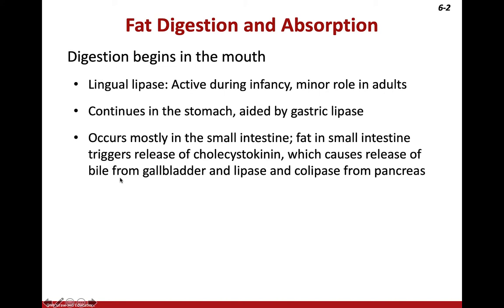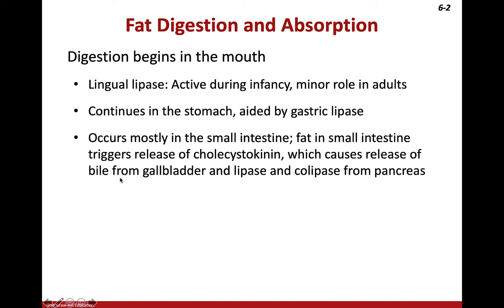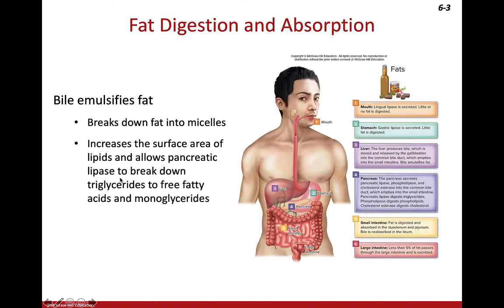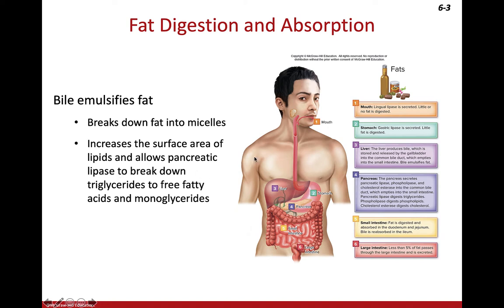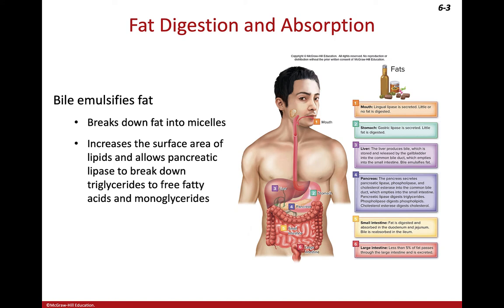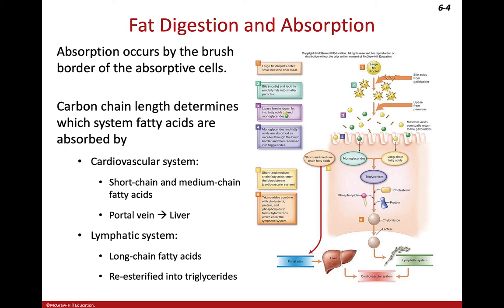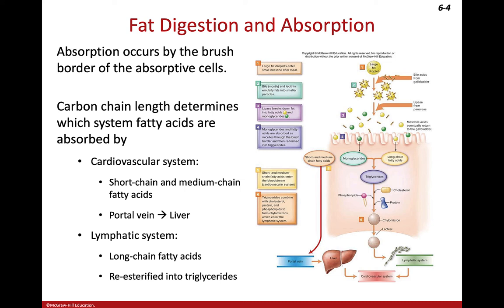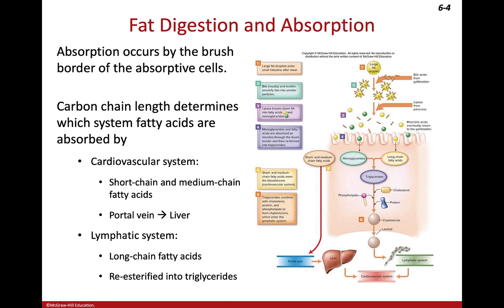BIO 217 Chapter 6 Lipids SC3